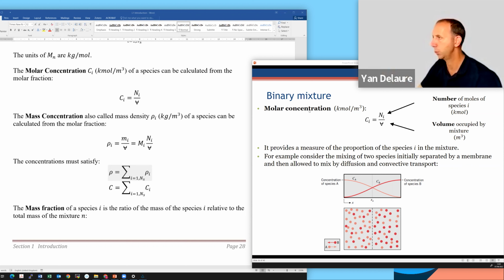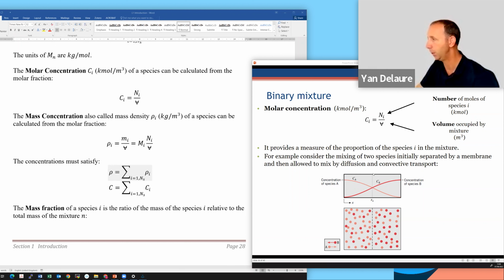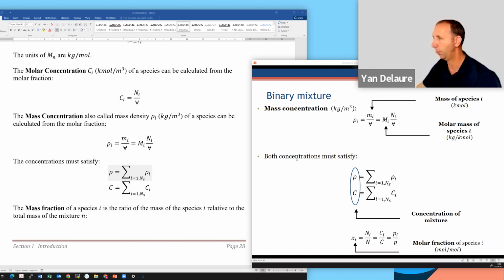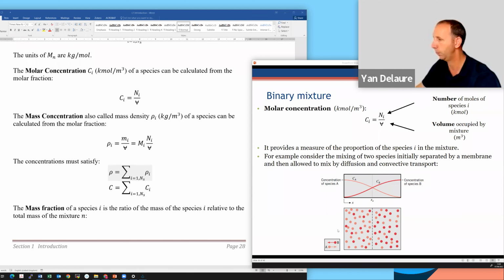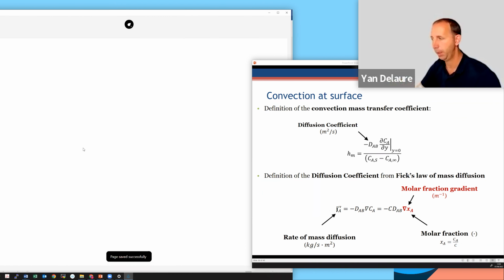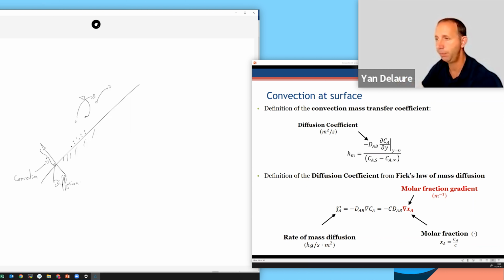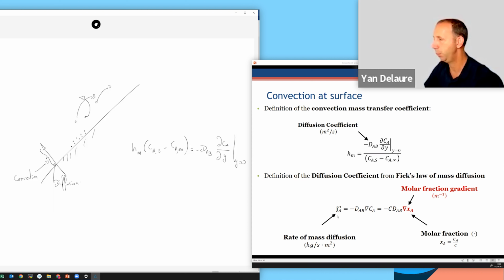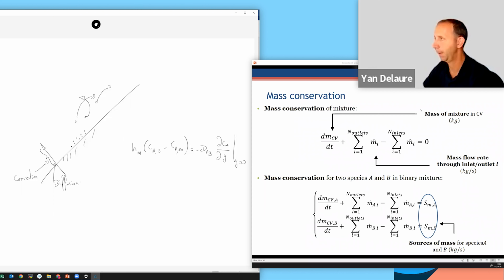Mass transfer III & IV | Chp. 1: Introduction (8 of 9) | Heat and Mass Transfer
MM432-R8&9_W1_Introduction_L1_Mass_Transfer_3&4_1-fixed.mp4